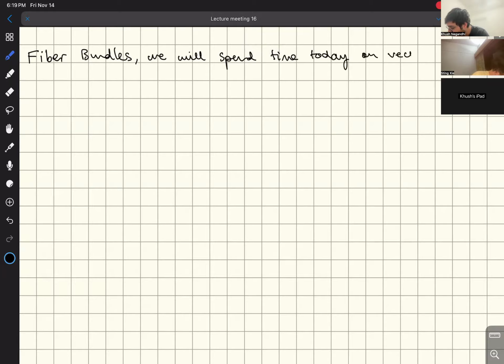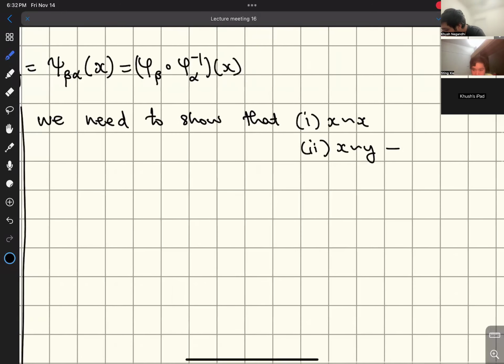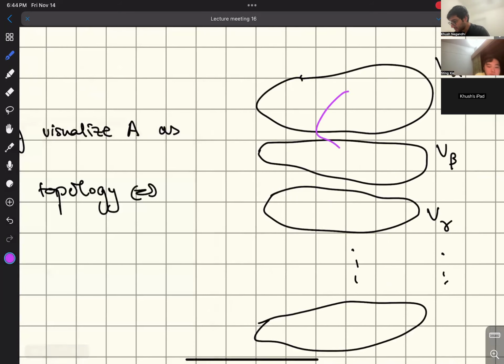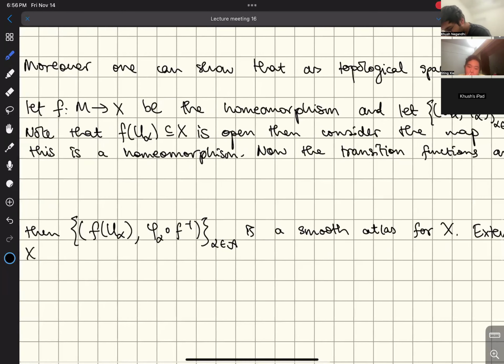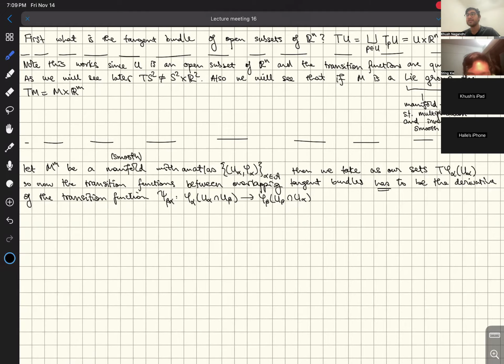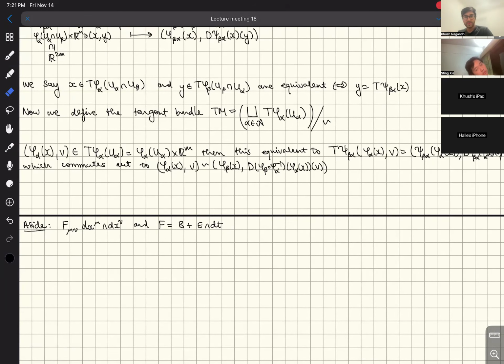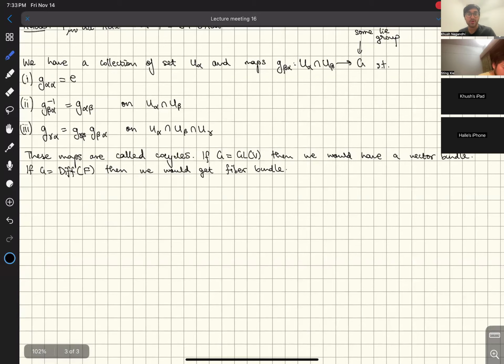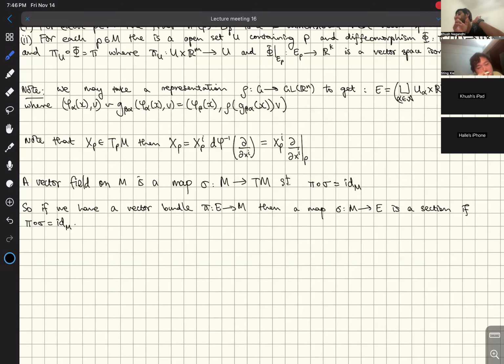Meeting 16 - Geometry of Physics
These are the notes for the meeting that was on Nov 14, 2025

We saw how to reconstruct a manifold through the atlas. We used this to develop the idea of a tangent bundle. Finally we developed the idea of cocycles and used it to define vector bundles and fibre bundles.